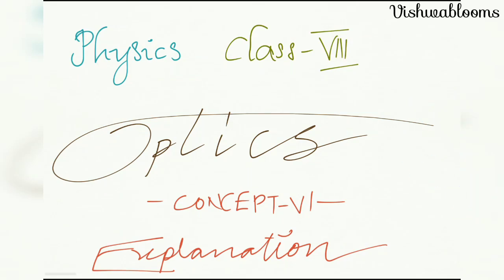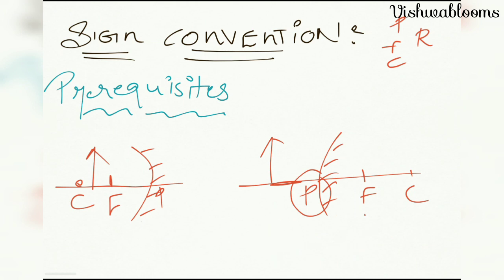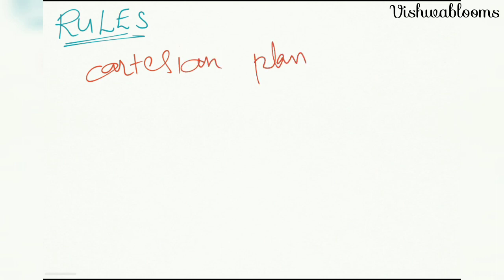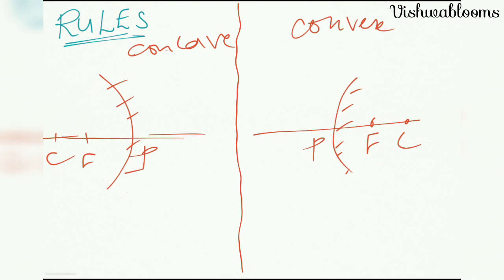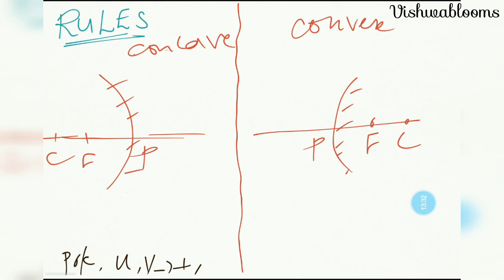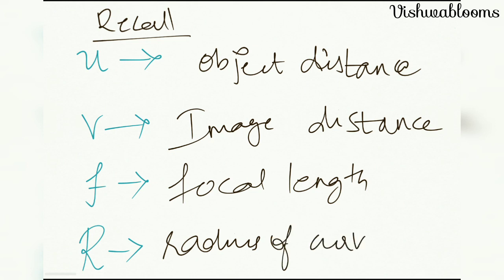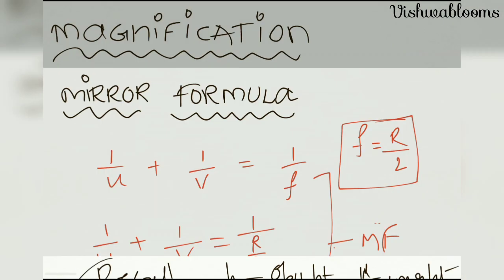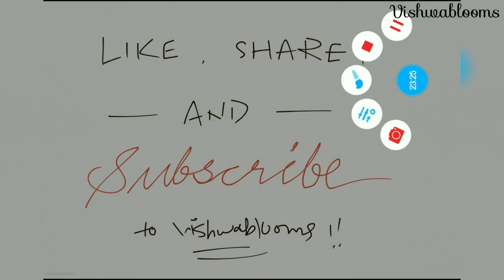Explanation | Concept 6 | Optics | Class 8 | Physics Techno | Vishwablooms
Explanation | Concept 6 | Optics | Class 8 | Physics Techno | Vishwablooms has been explained in this video...